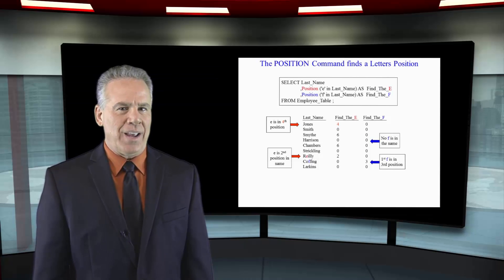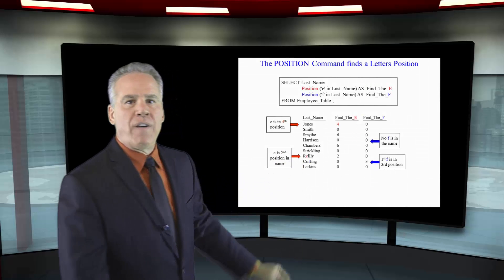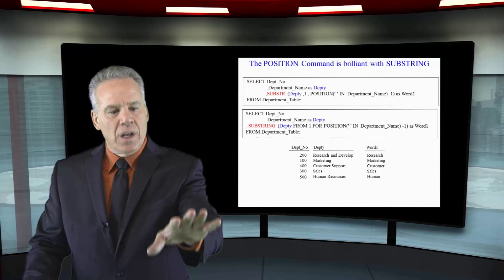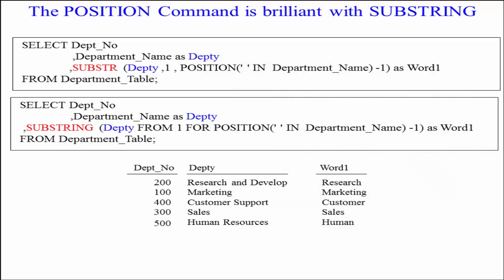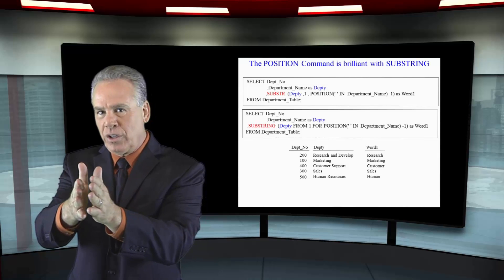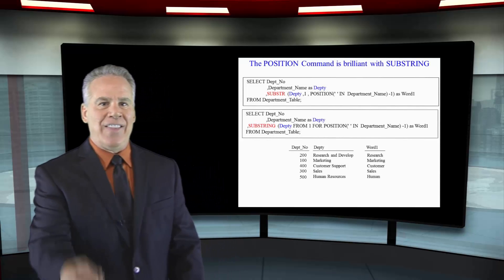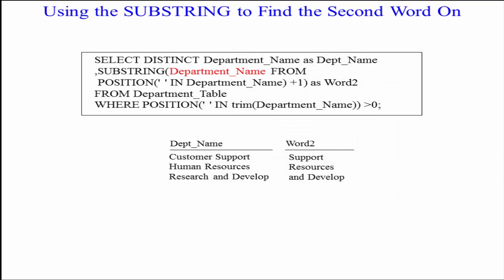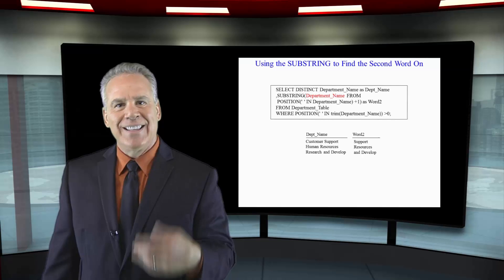Let's Learn SQL! Lesson 88 : The Position Command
Explore SQL with Tom Coffing of Coffing Data Warehousing! In this lesson, learn how to use the Position Command in your SQL!